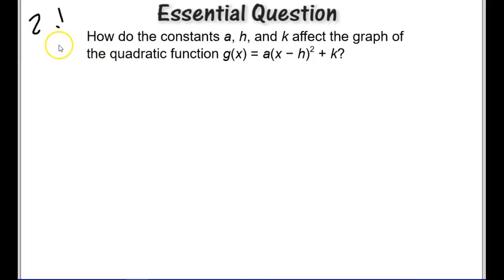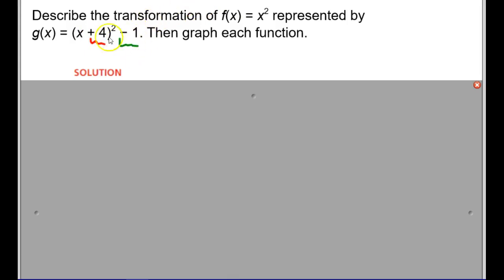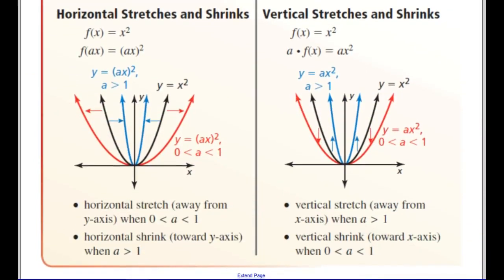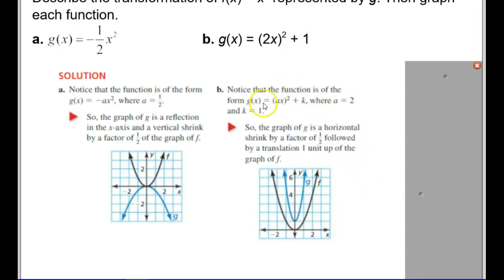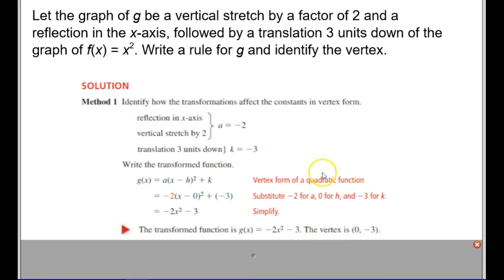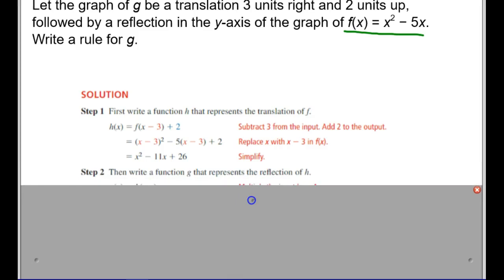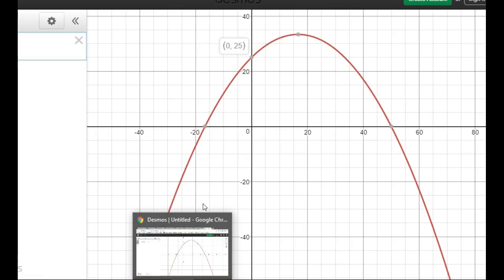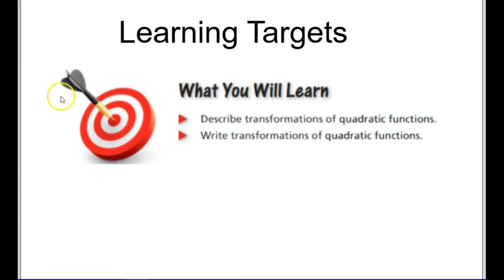Algebra 2 2 1